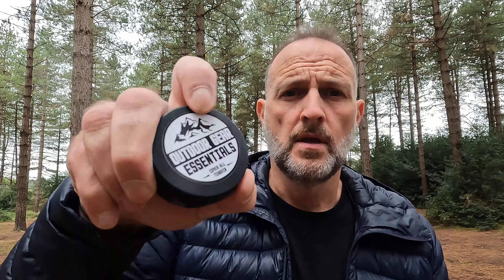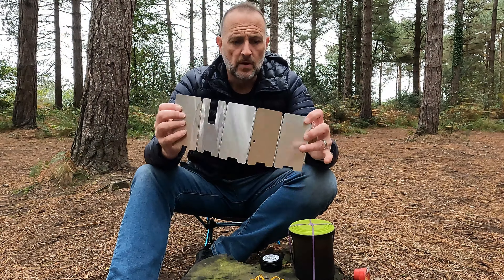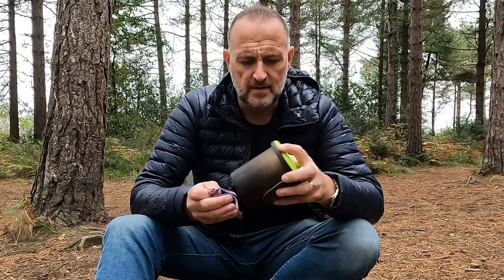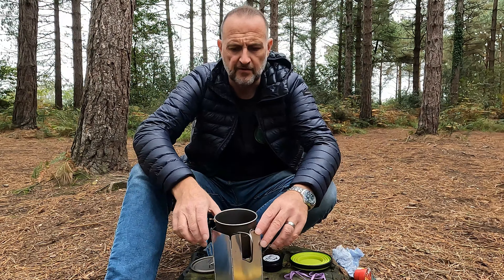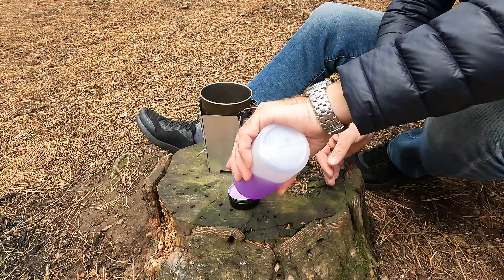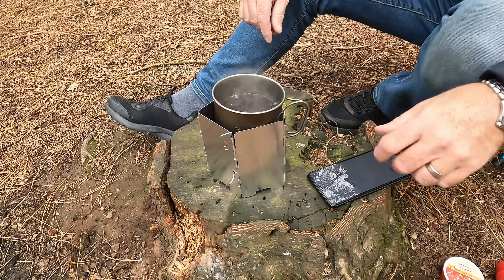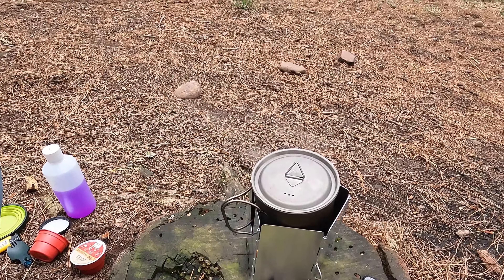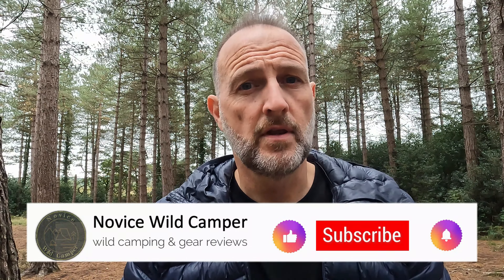A new stove system from Outdoor Gear Essentials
Outdoor Gear Essentials have sent me a new stove and windshield/pot stand set up to test. Pretty impressive piece of kit for the price. Check it out here:

taiji 2 tent here

buy my stove here

buy my home made ultra light 73g camping table and windshield at

Camera light

NoviceWildCamper

Felxtail pump pro 2
Vango Vulcan -12 sleeping bag
BRS3000T gas stove
Lixada 750ml titanium pot
Sea to Summit X Mug
Vango Ozone 40l pack
Naturehike Down Booties
Aluminium foil mat
Anker Powercore 20000mah
Fire maple heat exchanger stove
Trangia 25 cookset
Montane Prism Gloves
Naturehike 60l plus 5 rock series backpack
Goal Zero Lighthouse Lamp
Nitecore NU35 head torch
Unigear Campfy 3 insulated mat
Eurohike pillow
Vango Deep Sleep Thermo Pillow
Foam kneeling/sit pad